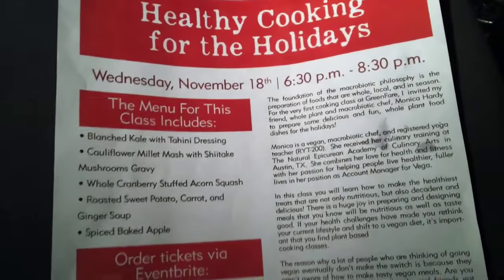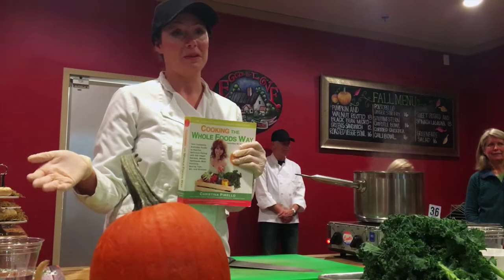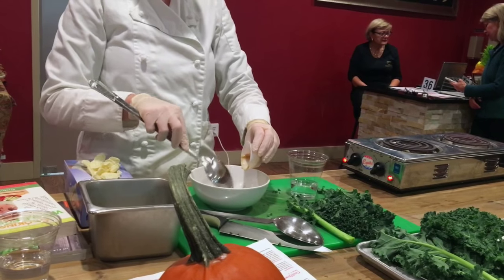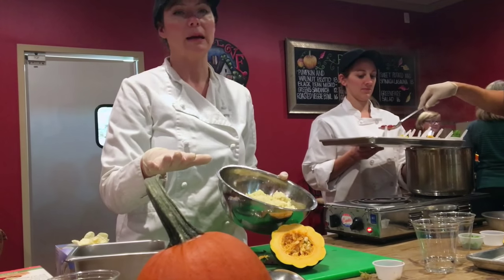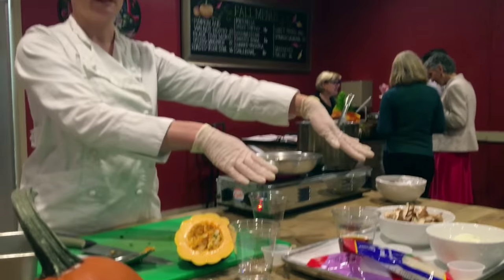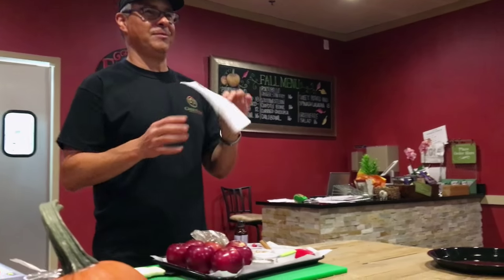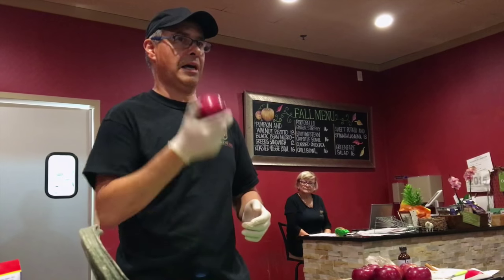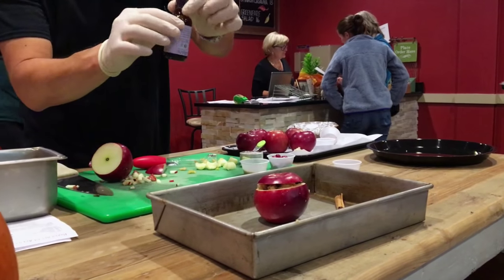HEALTHY HOLIDAY COOKING CLASS @ GreenFare | HCLF Vegan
Hi, plant-powered people! Today's video features a fabulous cooking class I attended at a new whole foods, plant-based cafe that just opened in my area. The website link is below! I hope you all enjoy!

Make sure to also check out...